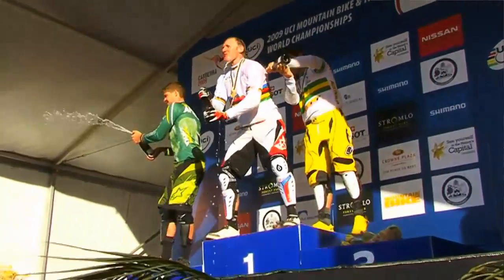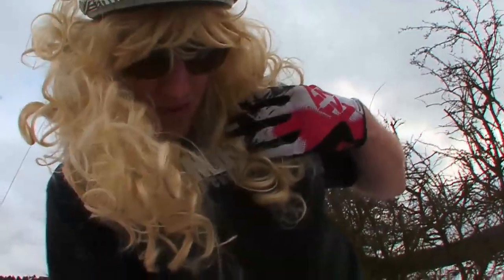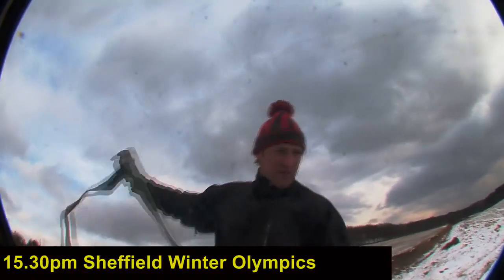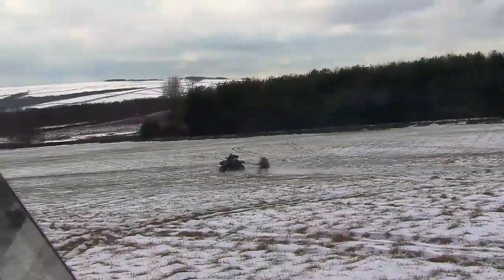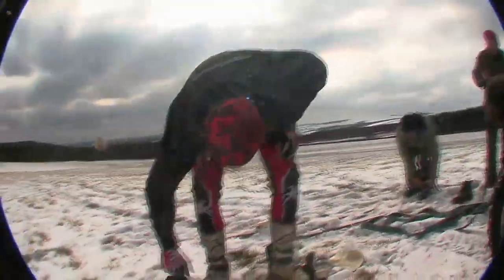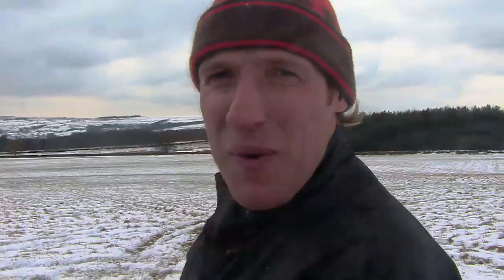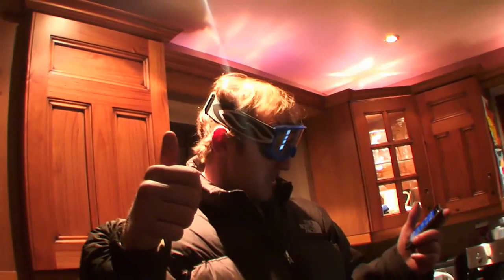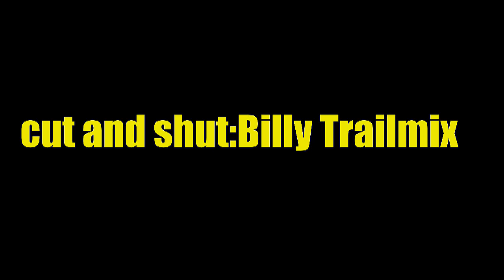DirtTV: A Day With Steve Peat | The Year of The Champion 2010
We spent a normal winters day in Sheffield with World Champion Steve Peat following him around like a stalker.

Find the best videos from the world of mountain biking right here on the Dirt channel. Everything from World Cup downhill and Enduro World Series racing, bar to bar 4X action and the best dirt jumping around. We have everything a biker needs from racing to products and technique to maintenance.